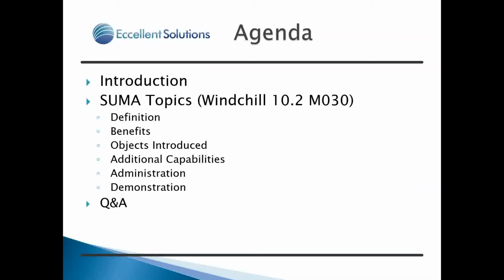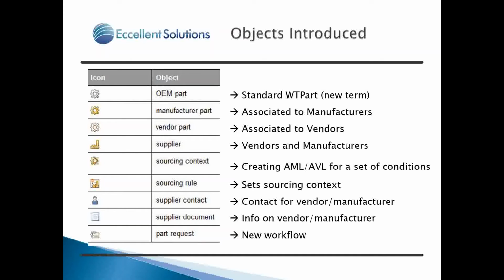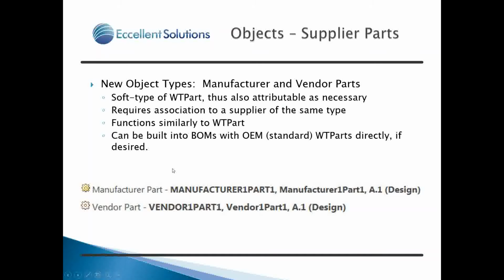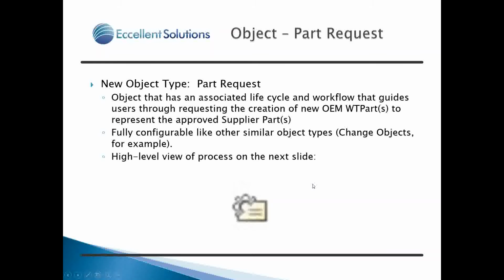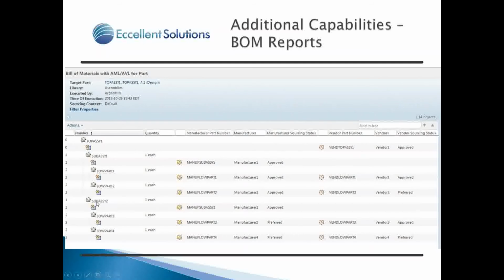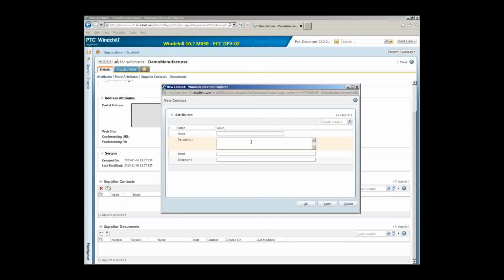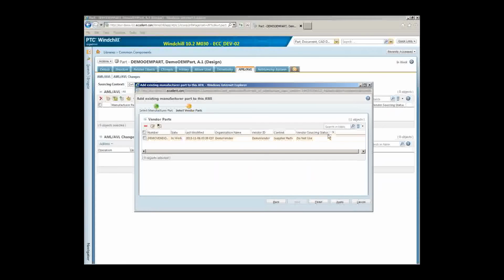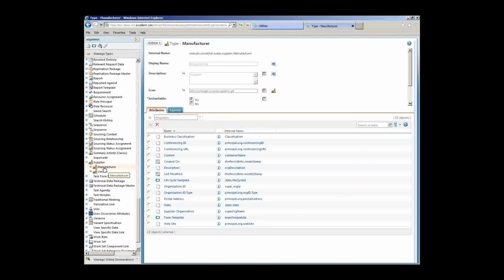Windchill Supplier Management Module - Suma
Brief mentoring video for Windchill SuMa Supplier Management Module.